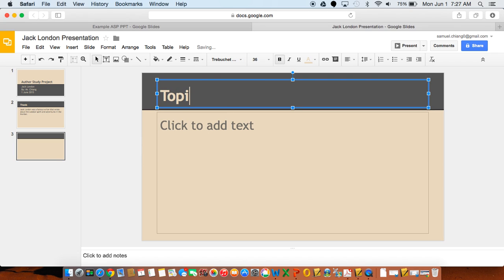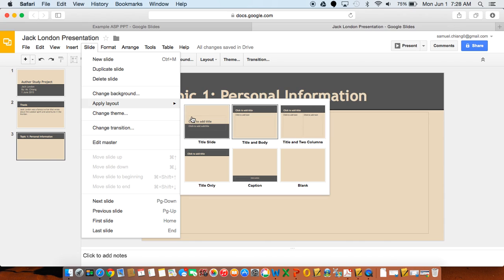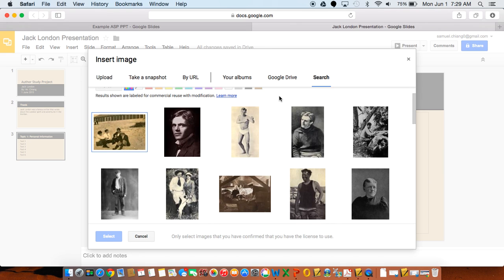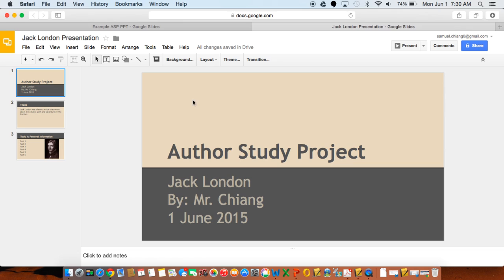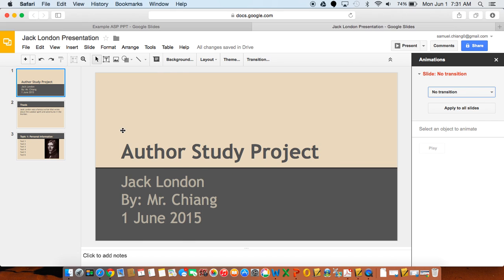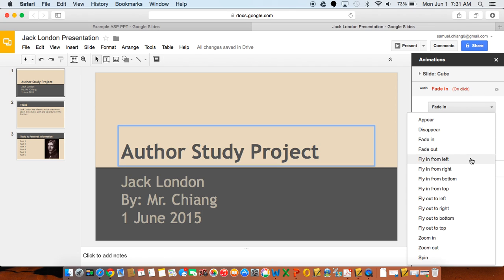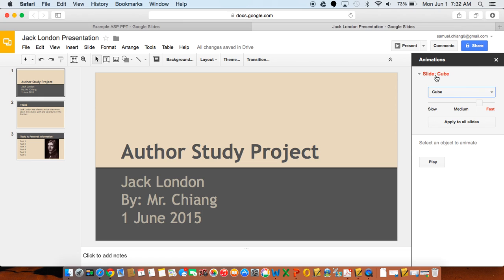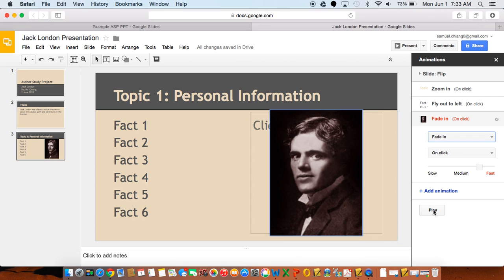Author Study Project - Google Slides Presentation